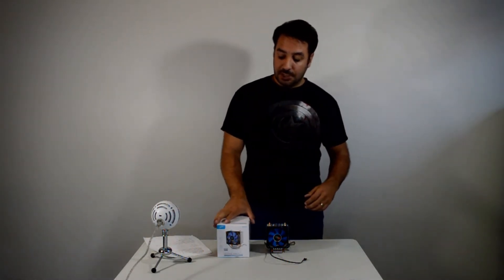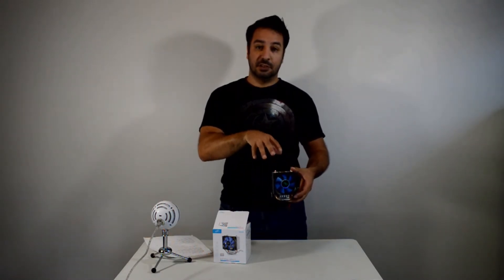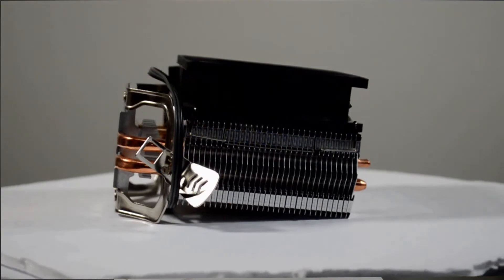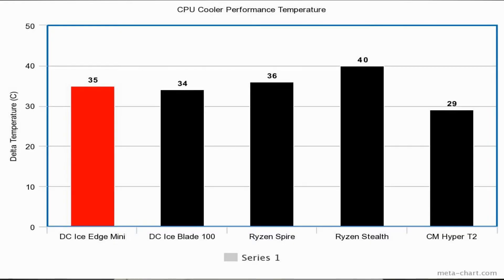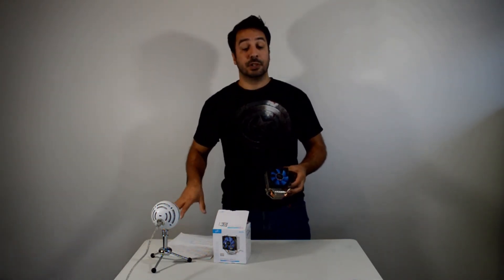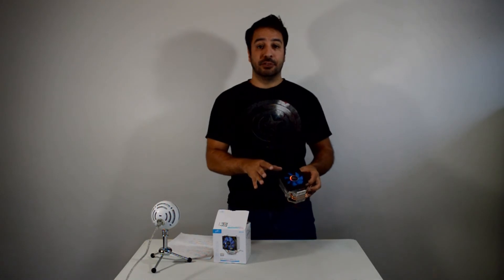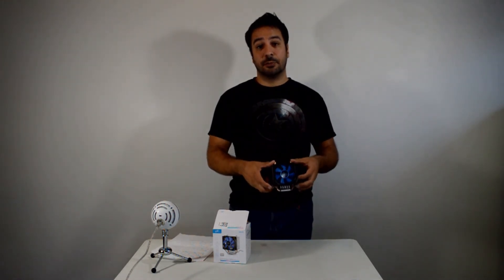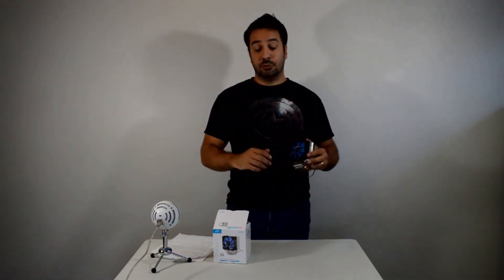Deepcool Ice Edge Mini FS CPU cooler review Ryzen update